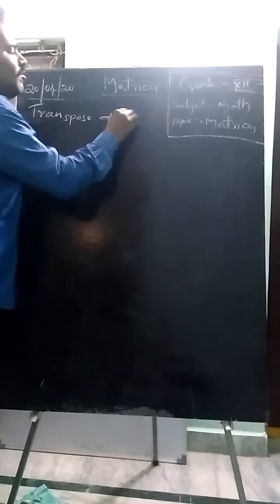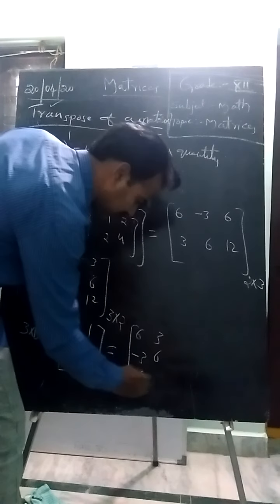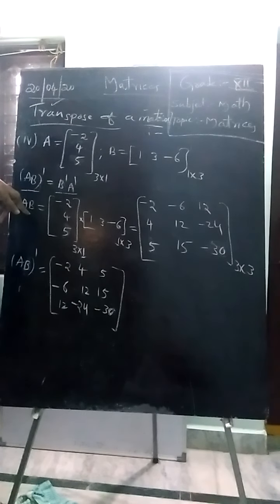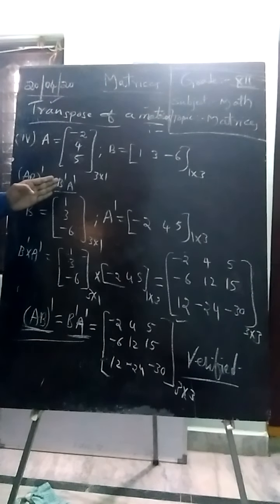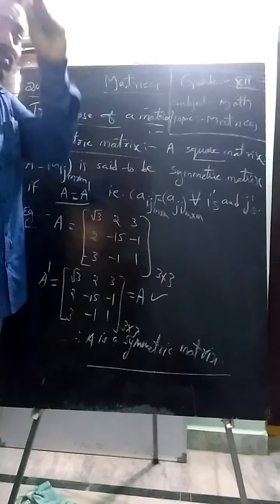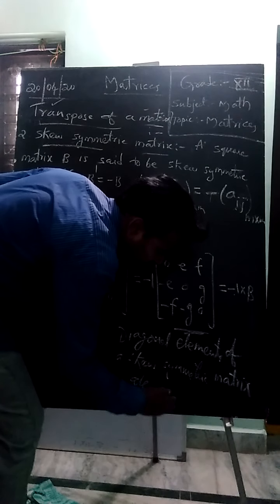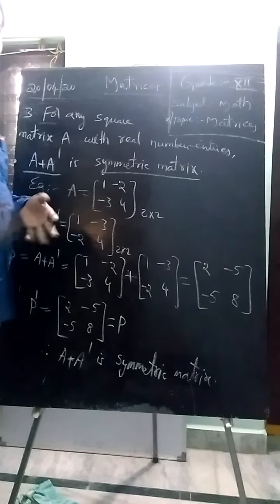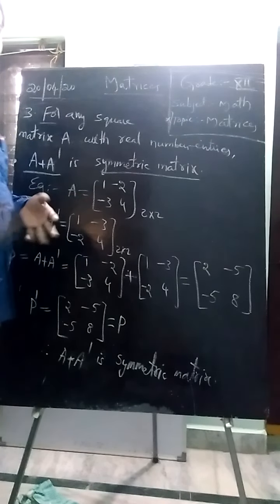GRADE 12 MATH- MTRICES- PART 7